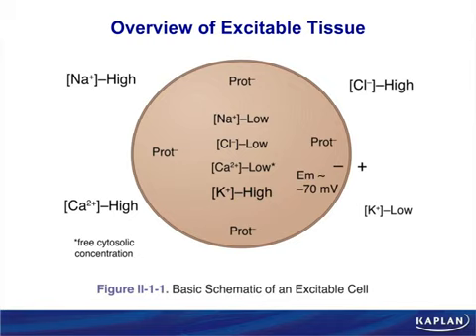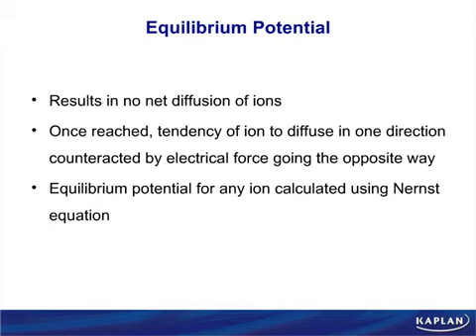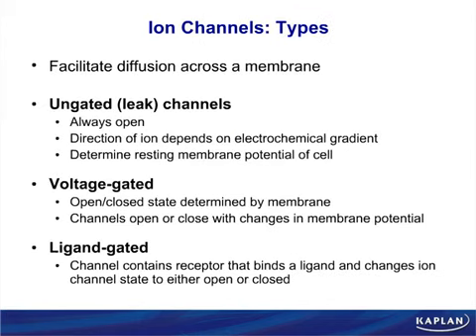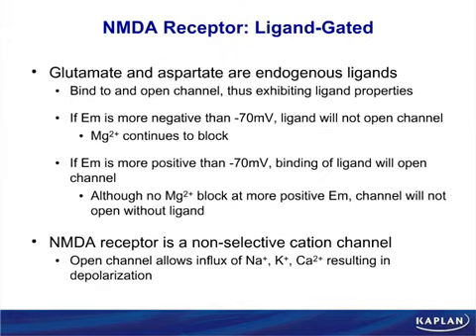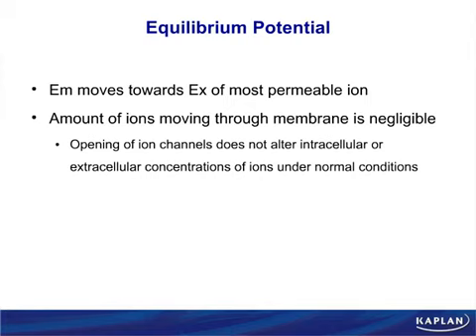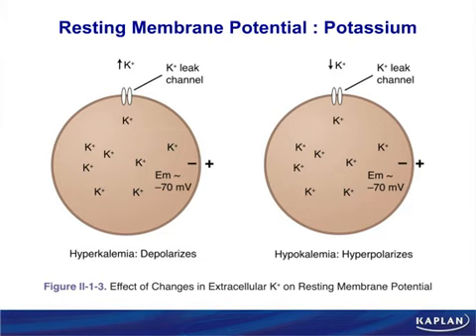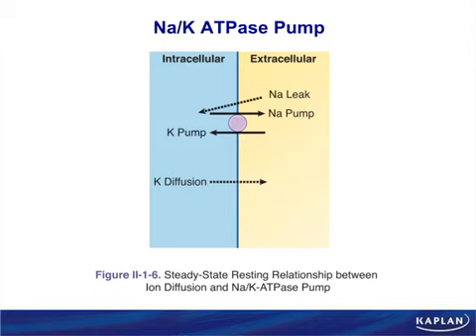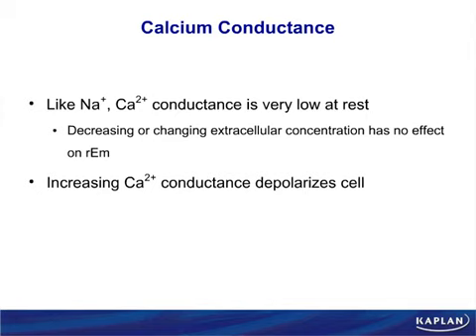Ionic Equilibrium and Resting Membrane Potential|Physiology